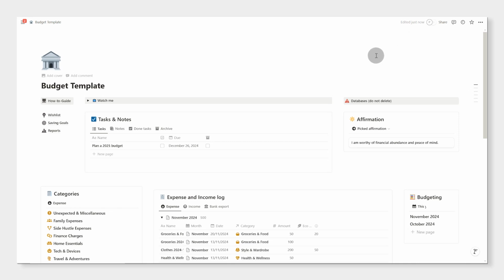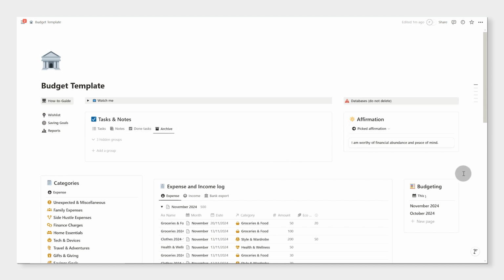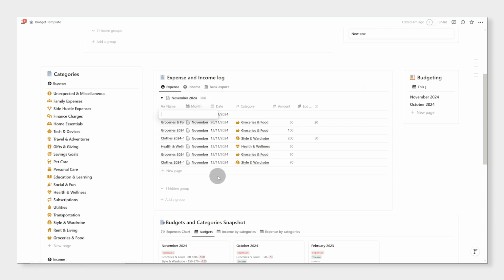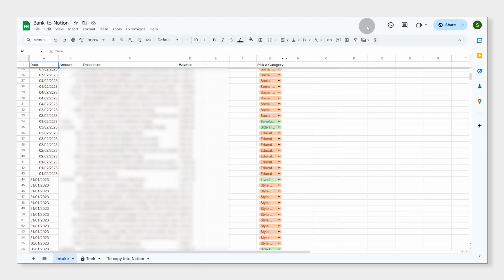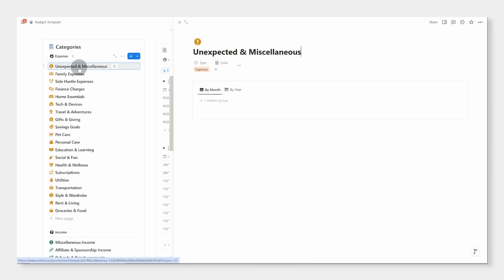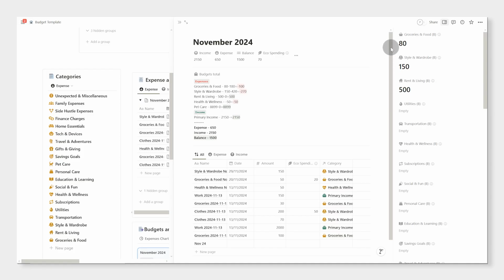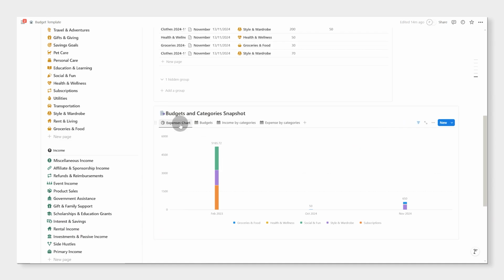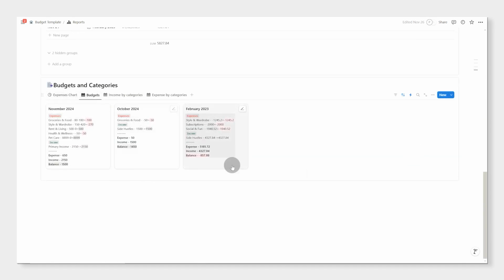Semi-automatic financial and budget tracker on Notion | Template review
A review of a Financial and budget tracker with cool automation that we built on Notion, and a Google Sheet "plugin" for bank statement compression and transfer.
If you need an internal tool, management system, or automation that is tailored exactly to your needs and doesn't cost a fortune:-